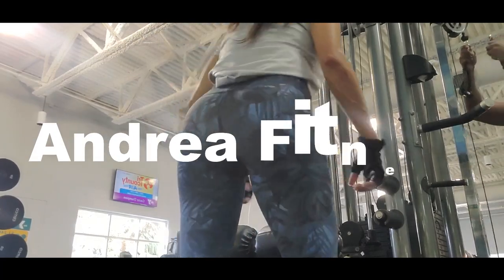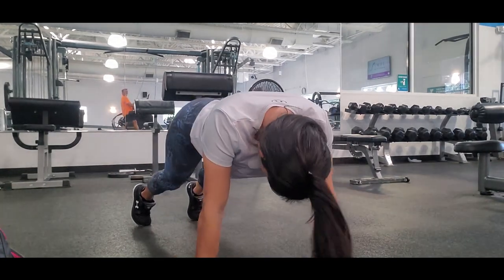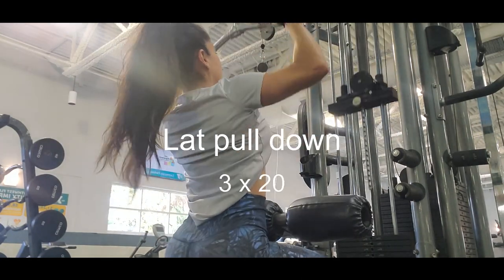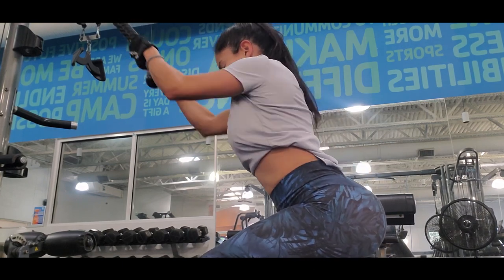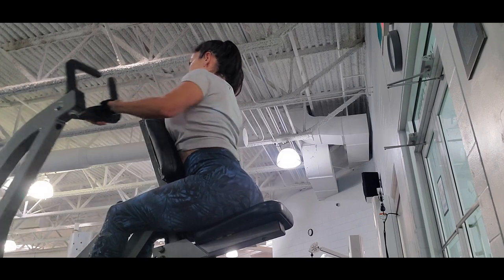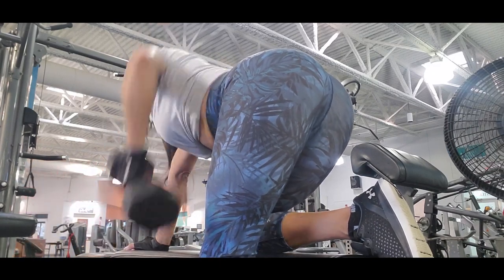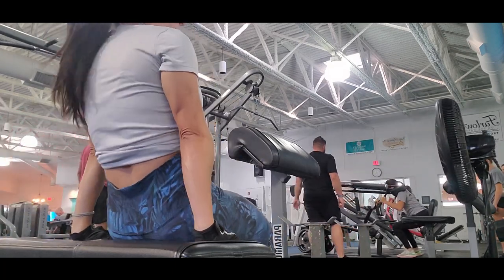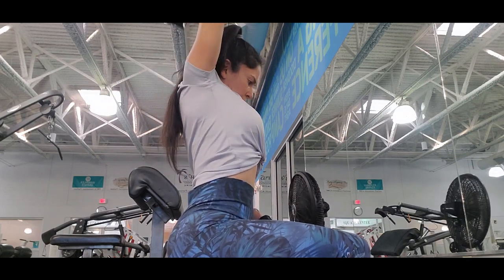Full Upper Body Workout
This routine work all the muscles of your upper body, I like focus. a lot in the back cause it is usually hard to have a tone and muscular back. I think back is a sexy part of our body and it should look hot as we could. Some of the exercises you can perform at home if you have some dumbbells, you no need heavier dumbbells, 5 to 20 pounds is ok. I suggest  work one to two times upper body to get a great shape.